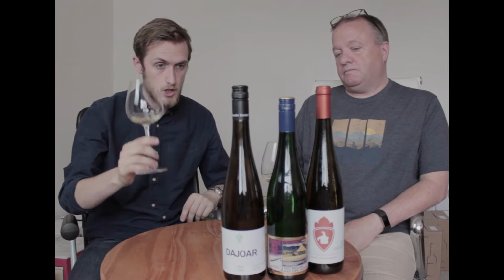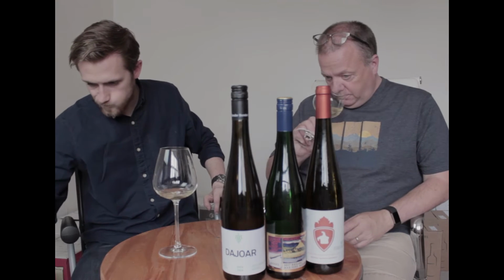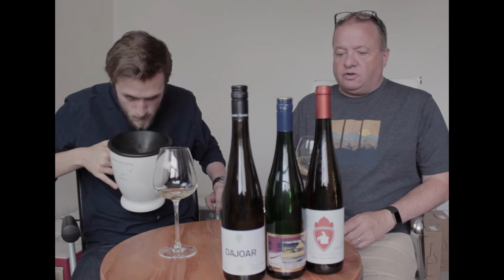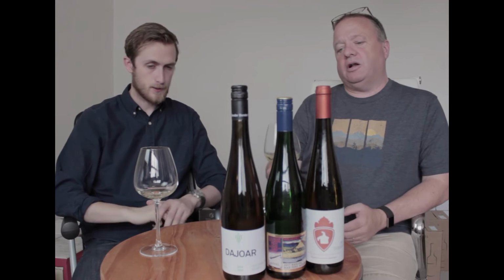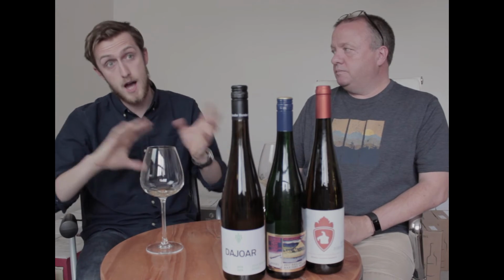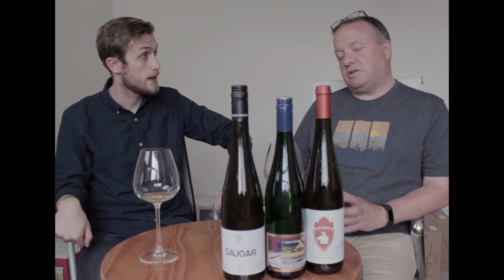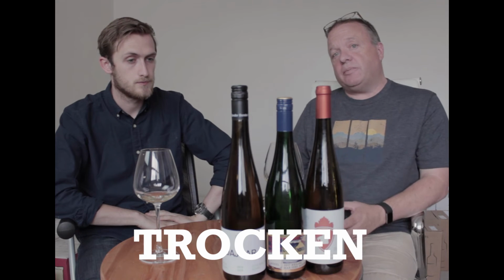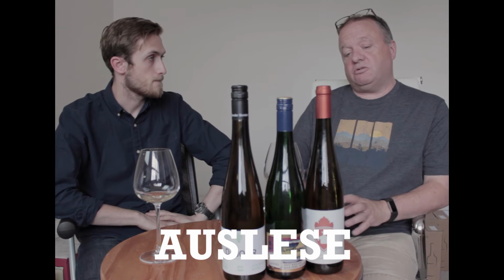Mini Wine Masterclass #1: German Riesling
To help you understand more about German Riesling, an often misunderstood wine, Sam sits down with Matt to pick out the key things you need to look out for.